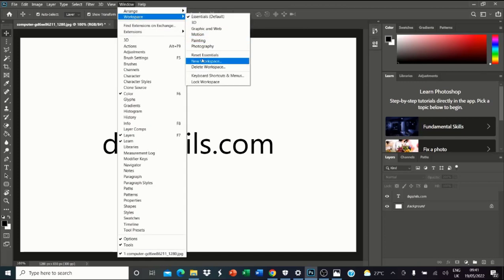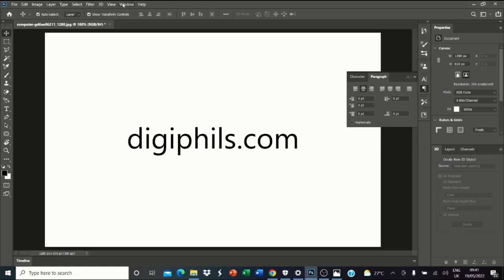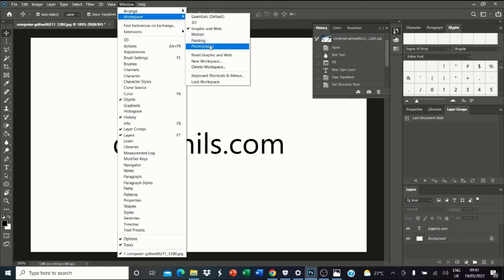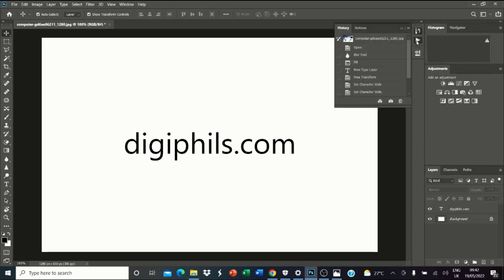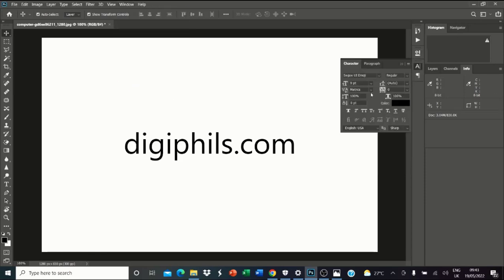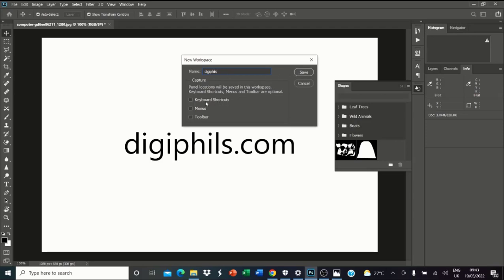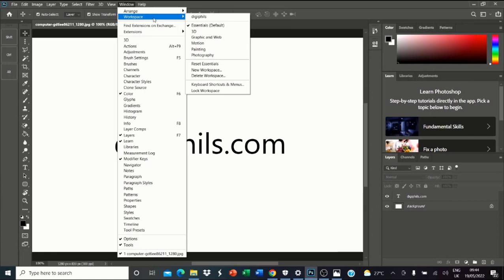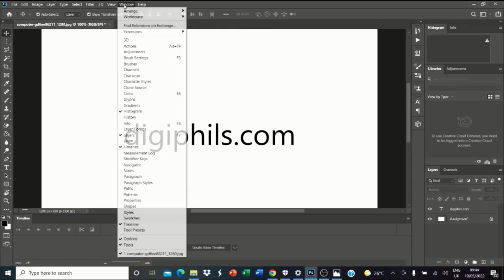HOW TO CUSTOMIZE YOUR ADOBE PHOTOSHOP WORKSPACE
As you advance in Photoshop, you will discover you use certain panels more than others. This brings the need to customize your workspace to suit your needs. In this video you will learn how to customize your workspace to suit your needs